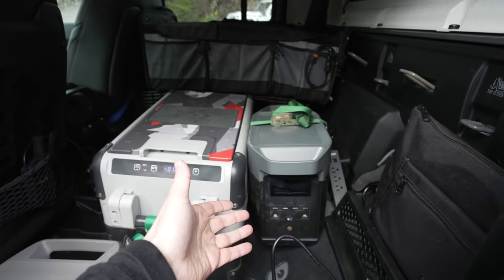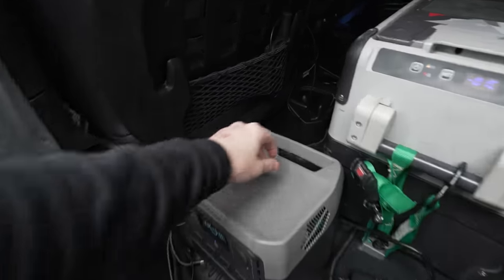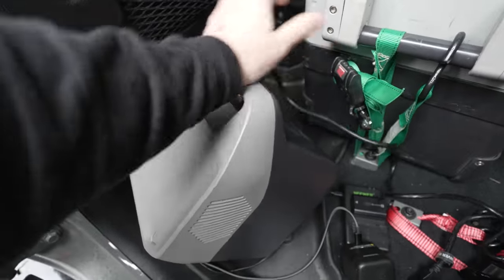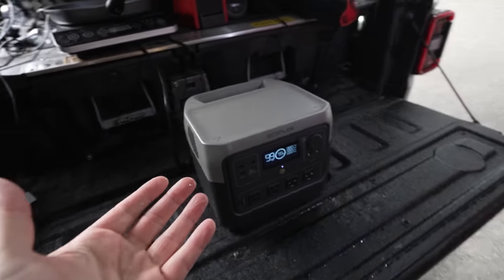Ecoflow RIVER 2 Pro - Changing How We Camp & Overland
Click on the links below, and use code ECOCASEY5 to get an extra 5% discount on RIVER 2 Pro and RIVER 2 Pro x 220W Solar Panel bundle valid until May 3d.

EcoFlow Amazon

Between 3 April to 9 April, you can get extra benefits:
If you purchase RIVER 2 Pro on Amazon, you'll get a free RIVER 2 bag and triple Ecocredits.